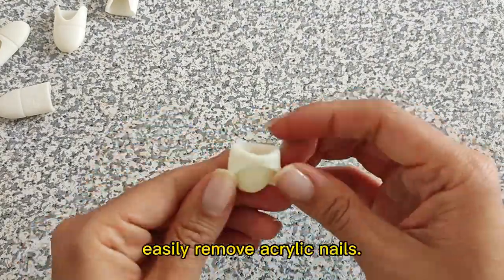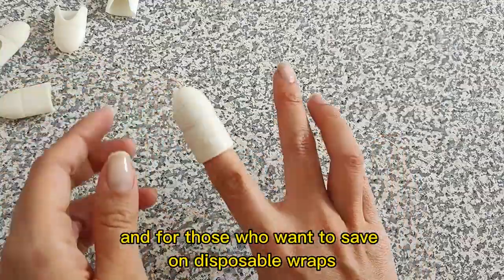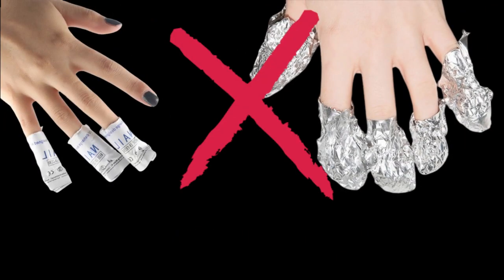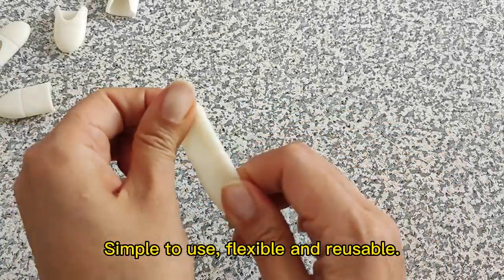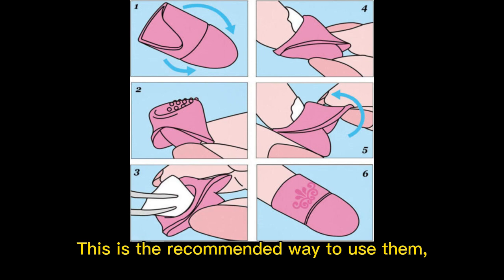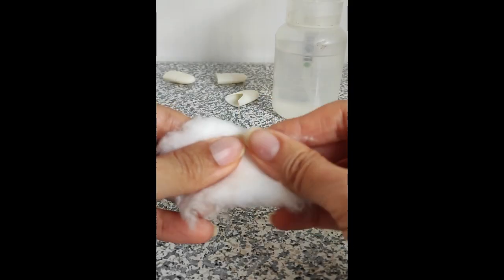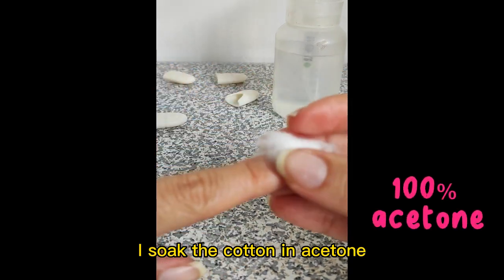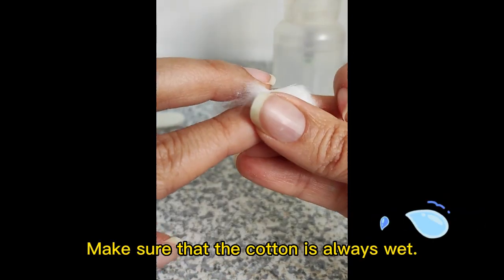SHORT REVIEW: Gel Polish Remover Caps Tips - Better than foil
This is much better than trying to keep foil wrapped around your fingers and it’s reusable

Link to get it 👇